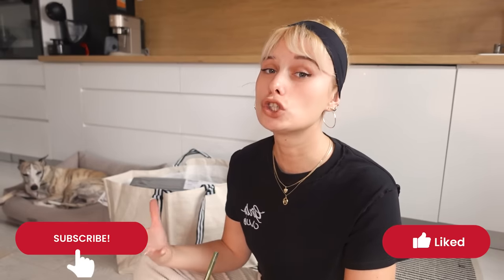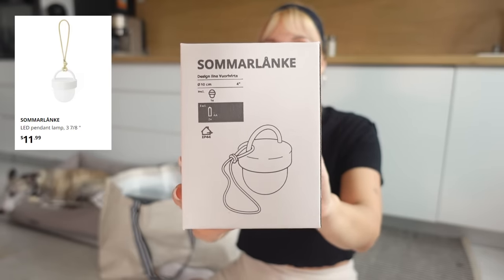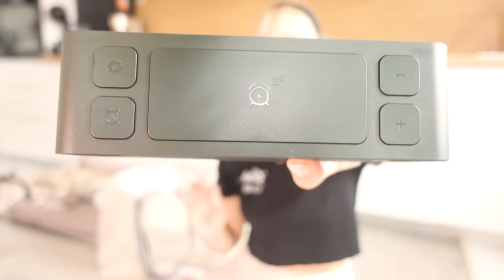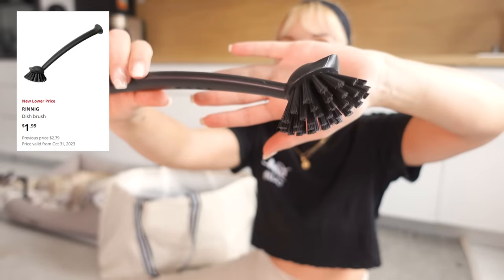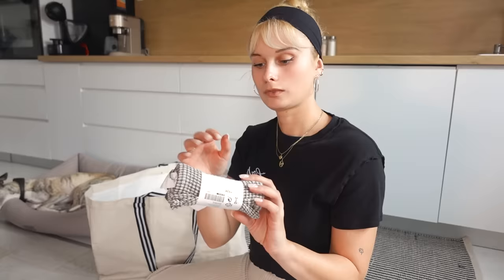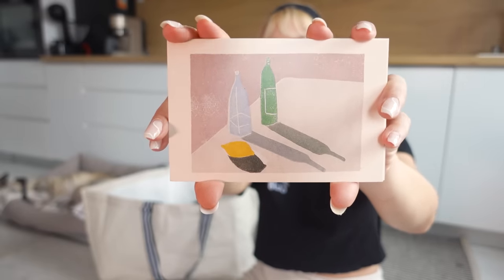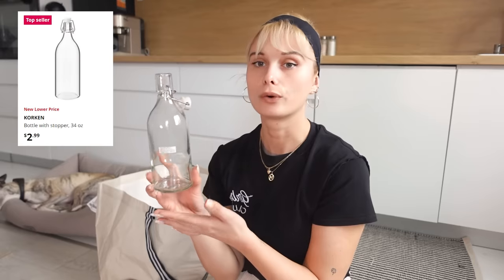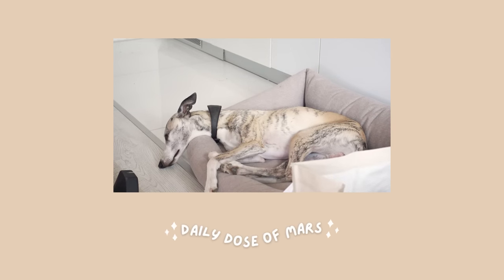2024 IKEA HAUL 🛍️ New IKEA Finds You Have To See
I got so many things from Ikea, that they almost didn't fit in my car! So today, I'm showing you everything I got! There are so many new Ikea finds you would like to see, so stay with me as we go through all of them!

💛LINKS TO Ikea PRODUCTS💛
GÖRSNYGG Shopping bag

FLÅDIS Basket

FULLTALIG Candlestick

SOMMARLÅNKE LED pendant lamp

SKOGSRÖR Napkin holder

BONDTOLVAN Alarm clock

ISTAD Resealable bag

SMÅÄTA Cutting board

RINNIG Dish brush

BLOMNING Coffee/tea canister

JUBLA Unscented chandelier candle

SKYNKE Shopping bag

MARIATHERES Dish-cloth

SALVIKEN Washcloth

SKUBB Box, set of 6

YLLEVAD Art card

ADLAD Scented candle in glass

FINSMAK Tealight holder

GLADELIG Mug

DINERA Mug

NATTGIBBA Laundry basket

BEKVÄM Kitchen cart

FRANKLIN Bar stool with backrest

MALM 3-drawer chest